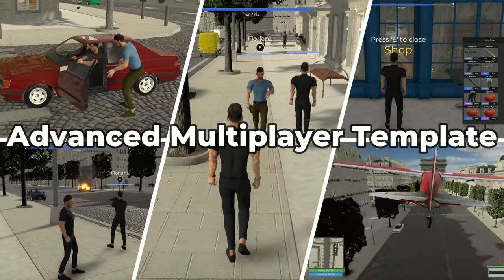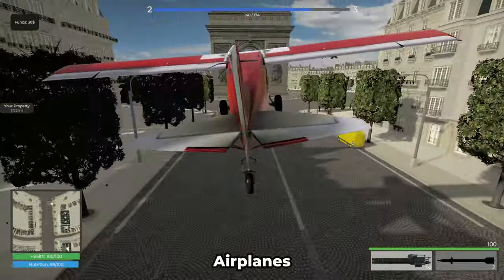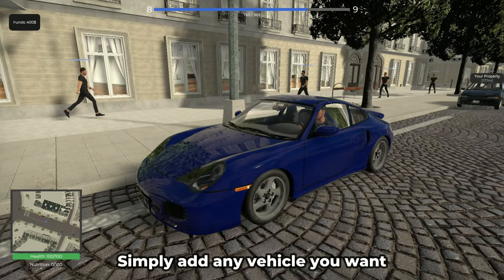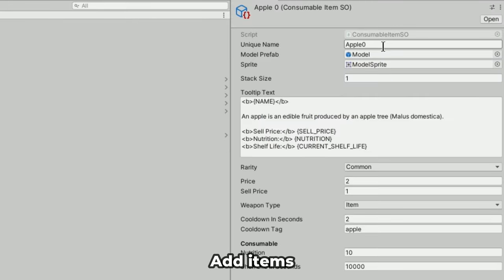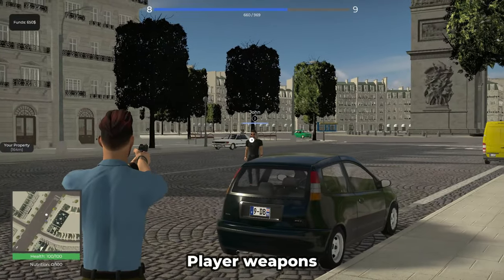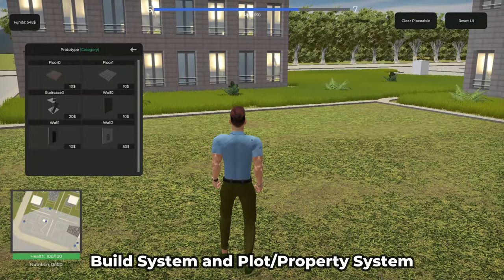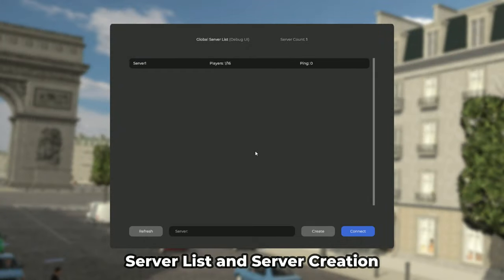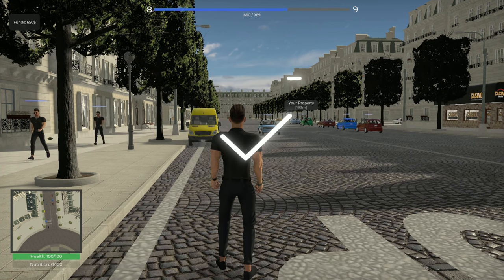Advanced Multiplayer Game Template | Unity Asset | Create your own advanced multiplayer video game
This complete multiplayer game template and its included important features are designed to create a advanced multiplayer video game.